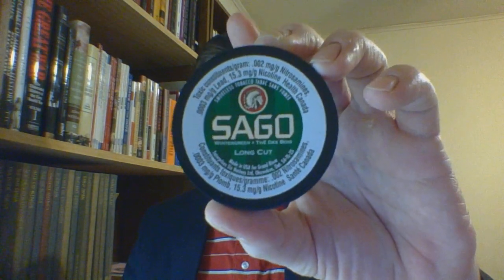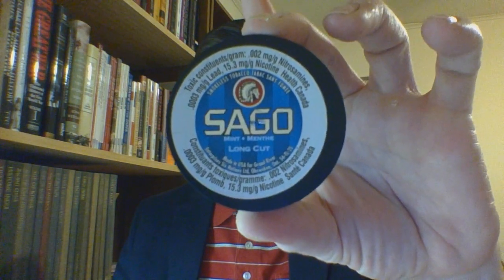Series #13 (SAGO) Overview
Quick look at the upcoming products of Series #13